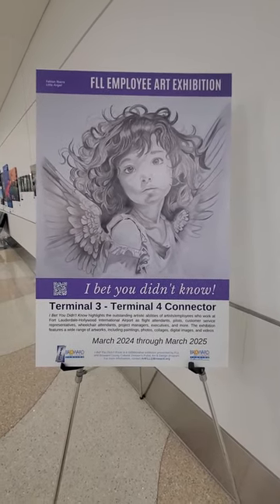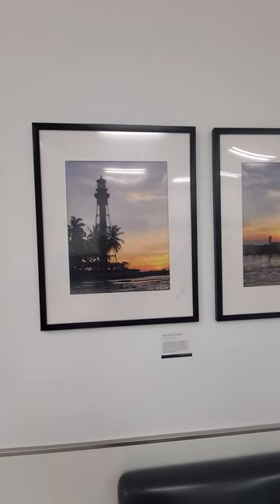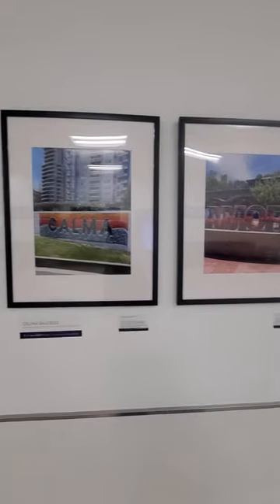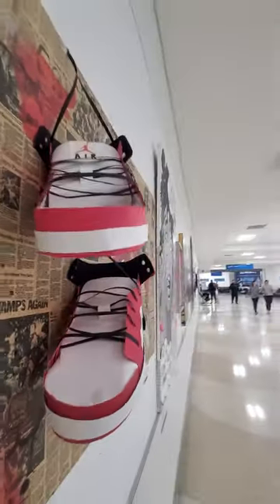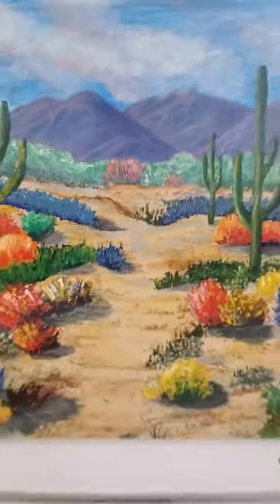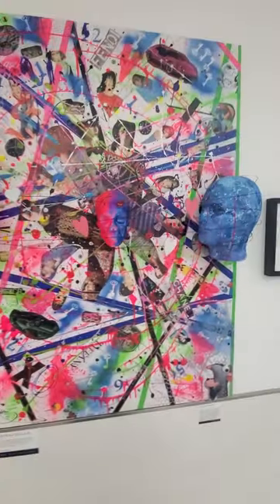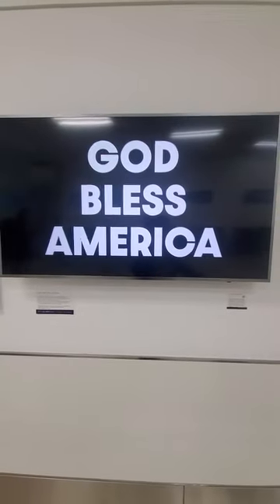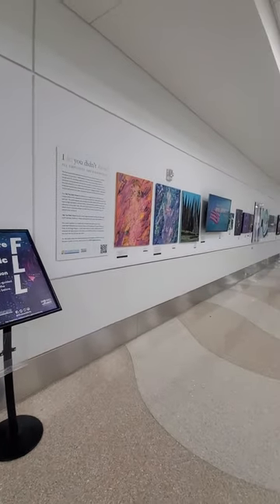Fort Lauderdale Airport Employees Art Work